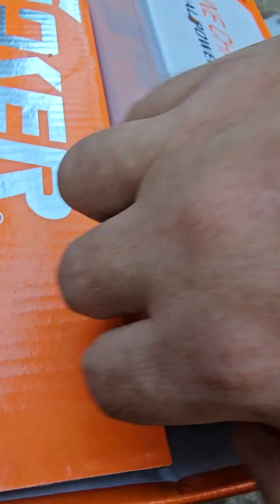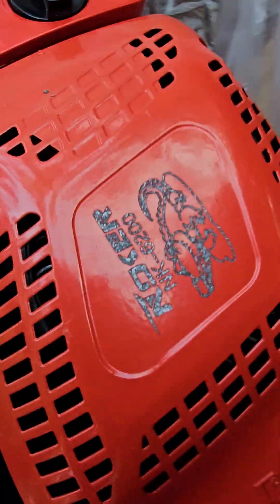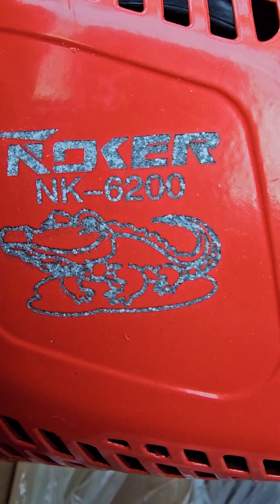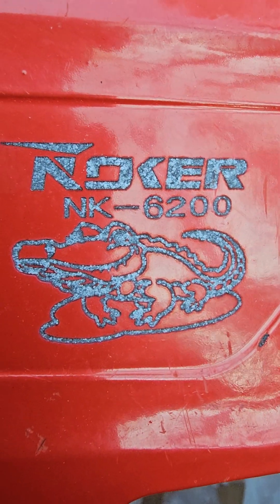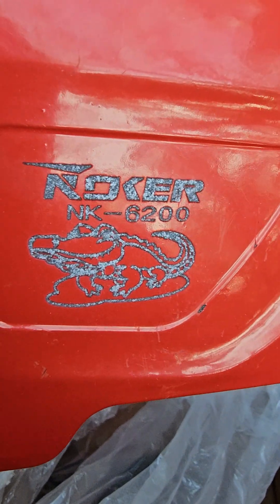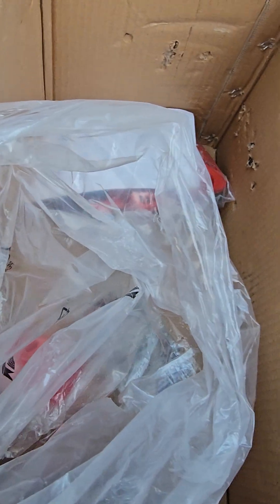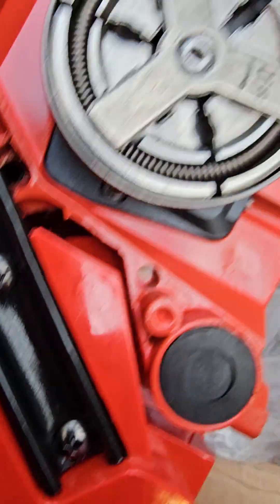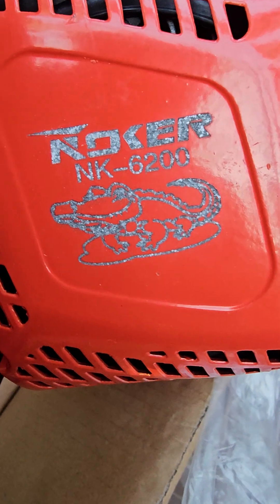The "Gomer Pyle" Moment with the Noker Chainsaw !